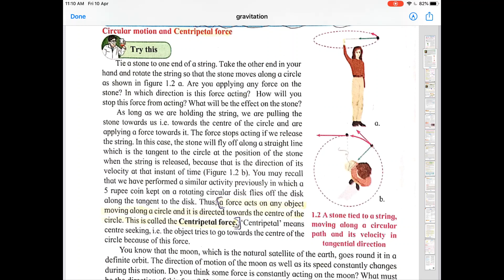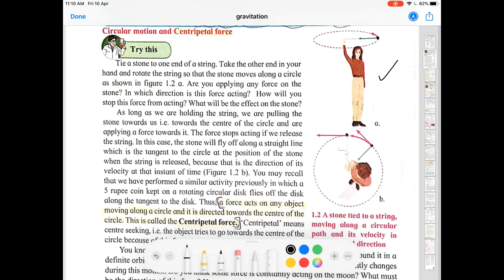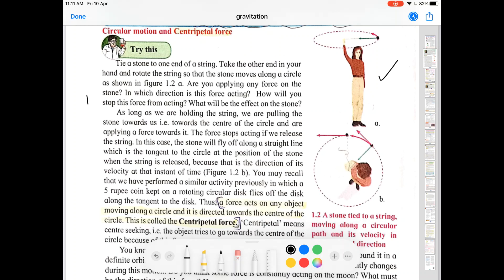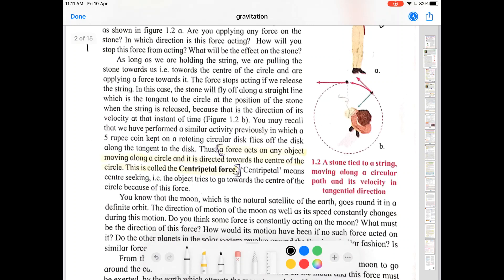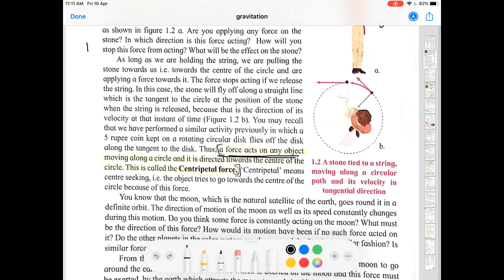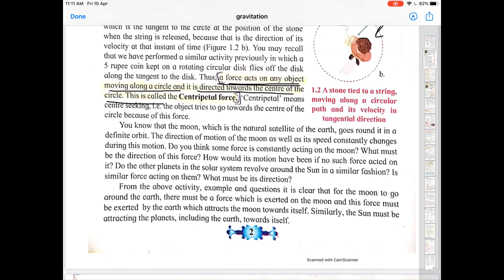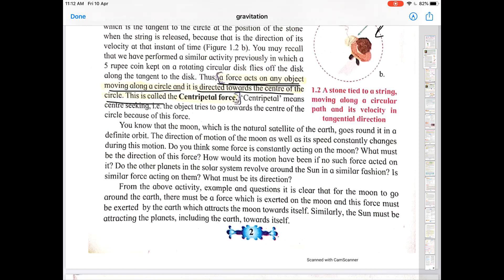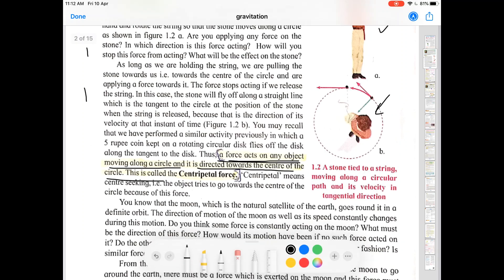Centripetal force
SSC Board : - Science 1 Chapter Gravitation (Centripetal force )